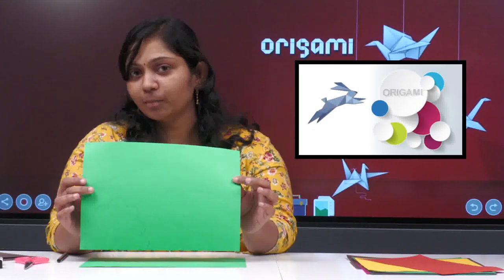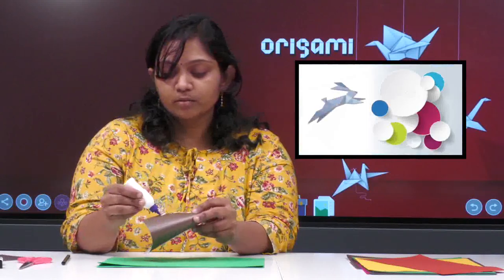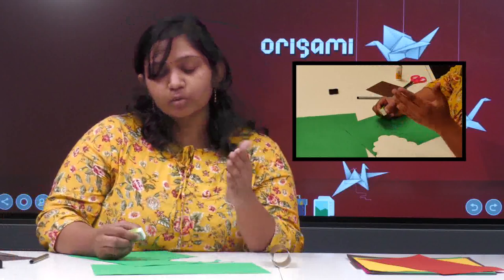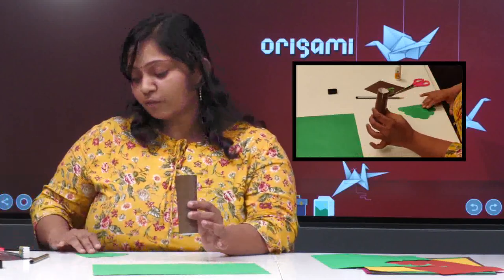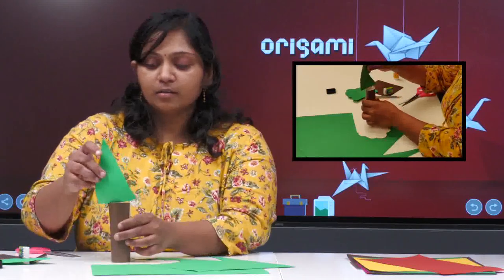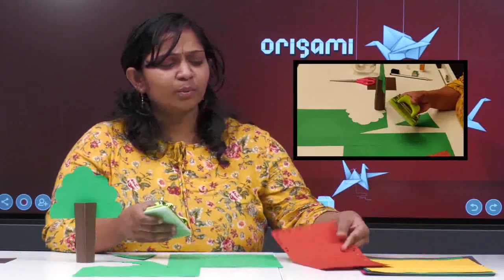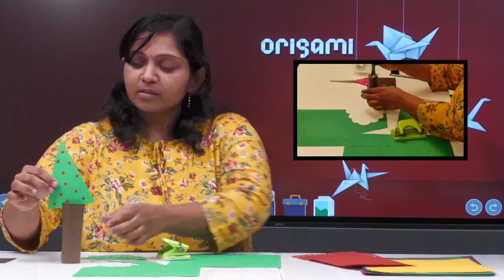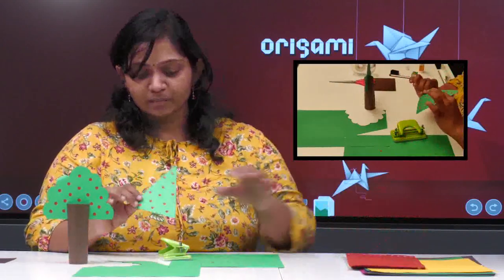Origami for Kids | Making 3D trees